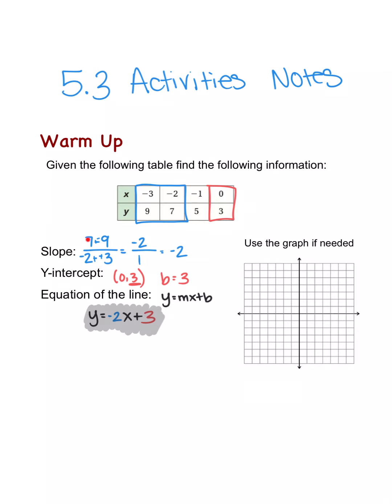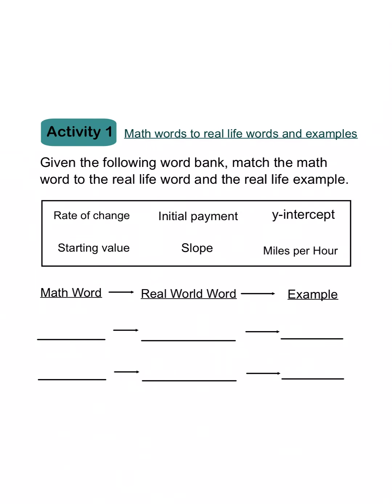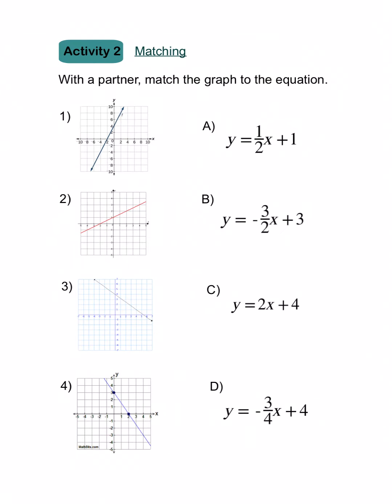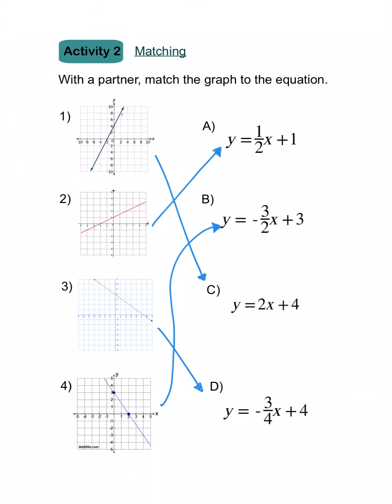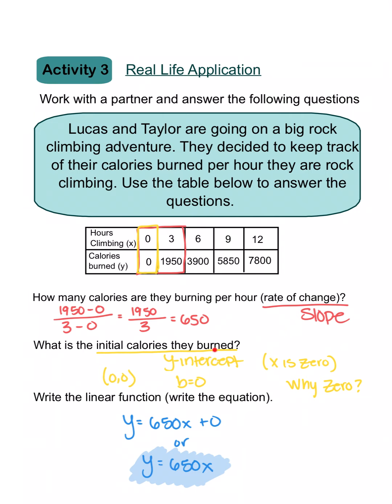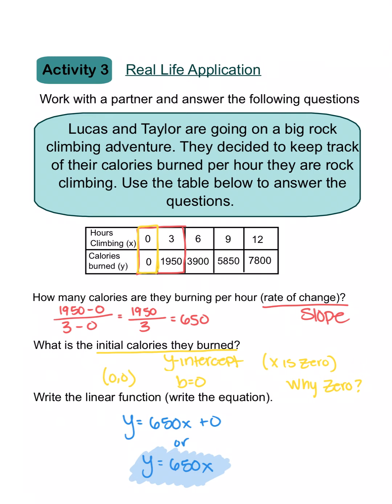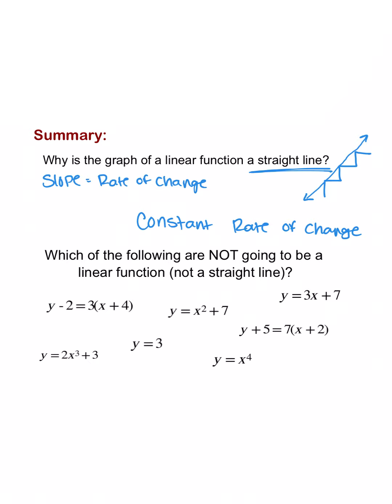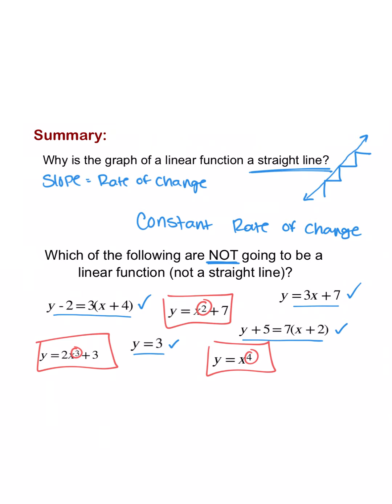5.3 Activity NOTES.mp4